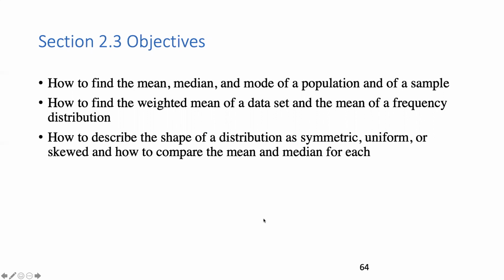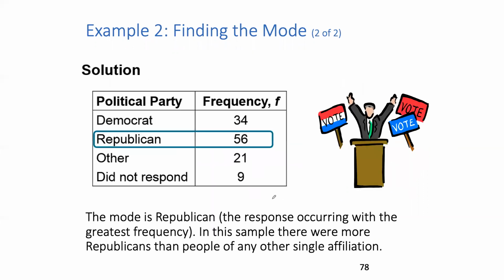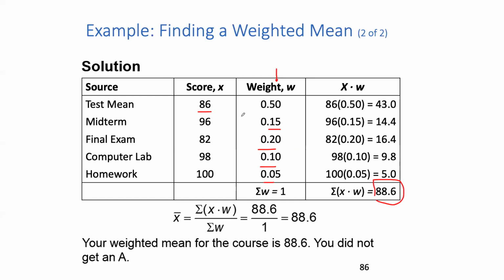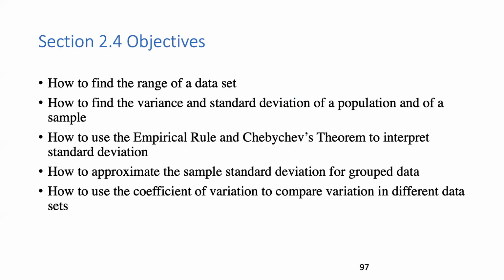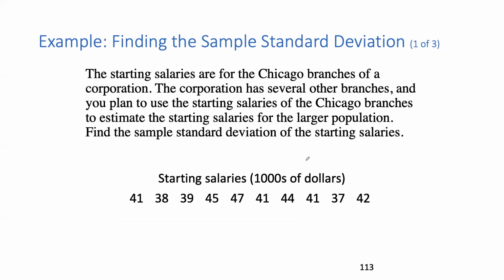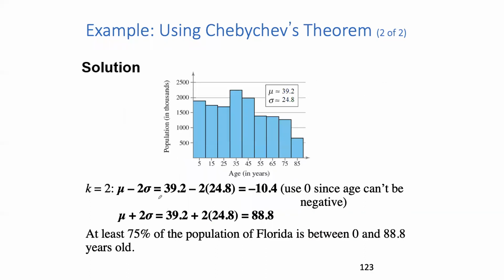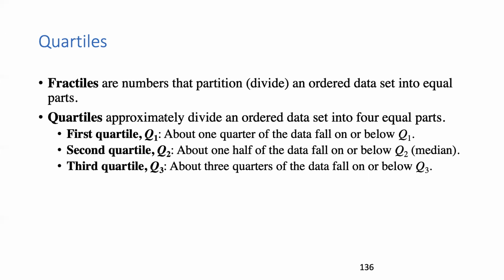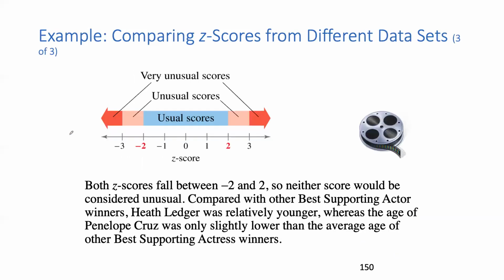Lecture 3 : Descriptive Stats Part 2